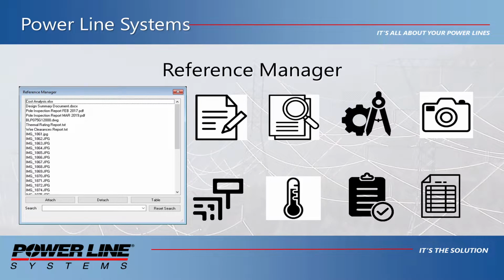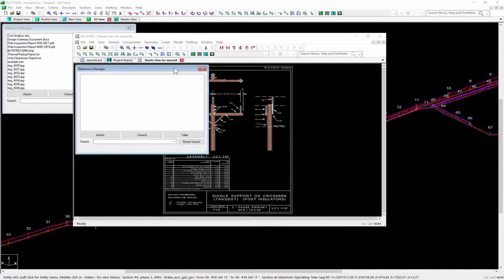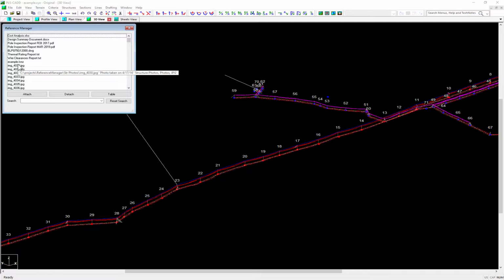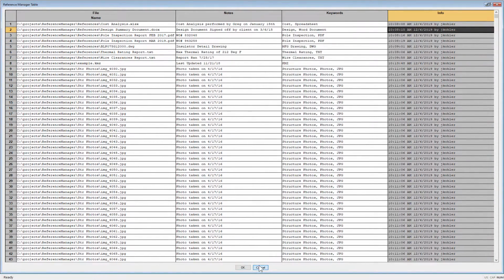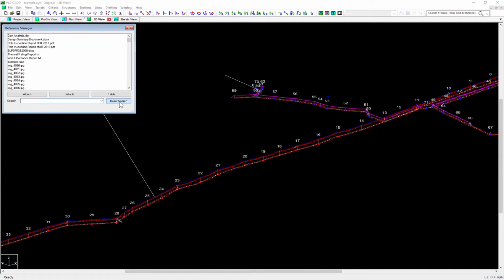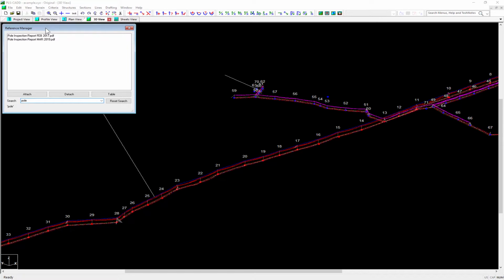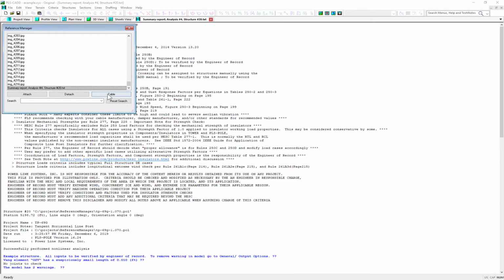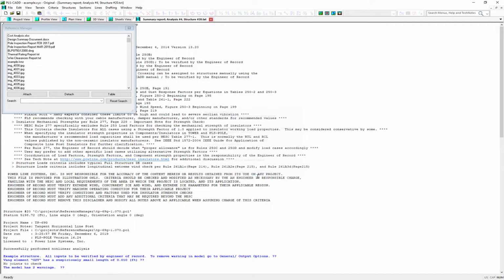Reference Manager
Starting with version 16.05 PLS-CADD, PLS-POLE, and TOWER now have a reference manager feature that allows you to attach any number of any type of files to your project and categorize them.